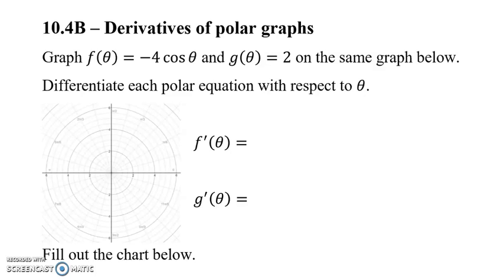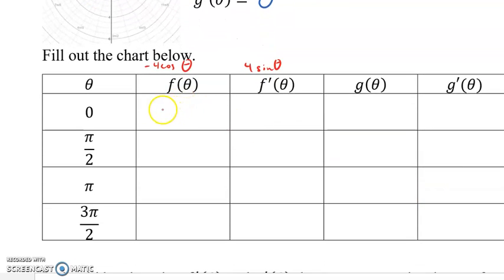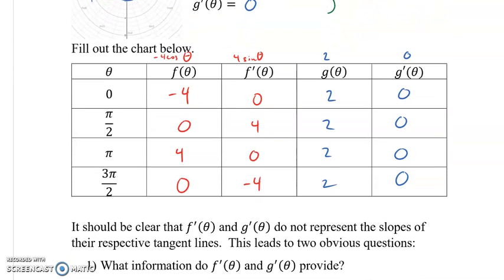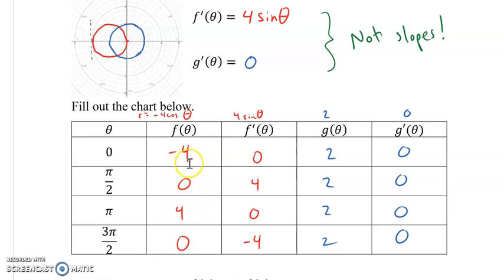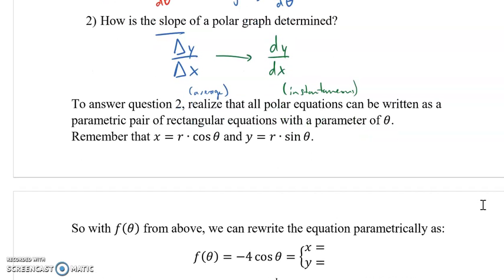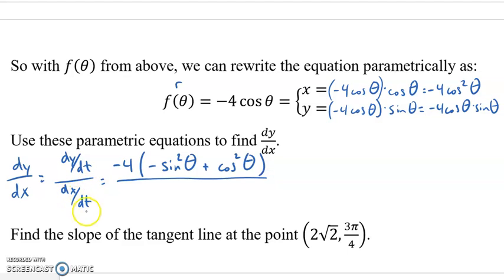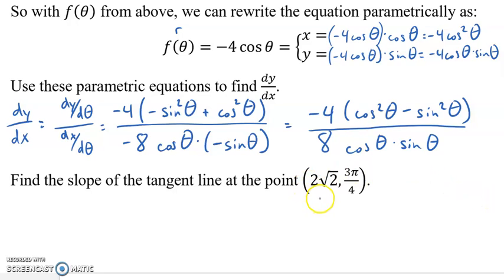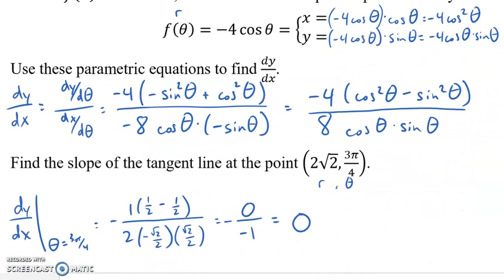AP Calculus BC Derivatives of Polar Graphs 10.4B (1 of 3)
Explore the difference between dy/dx and dr/dtheta